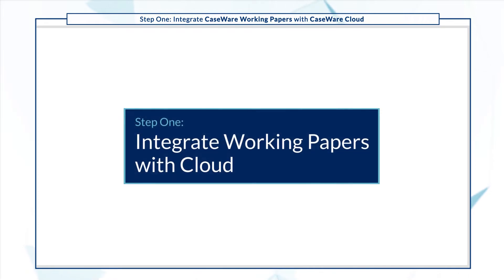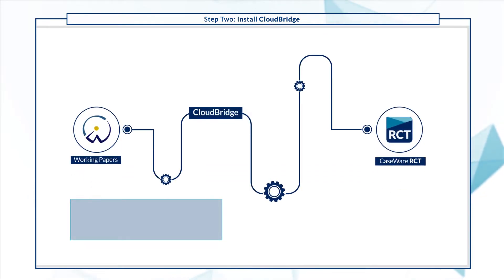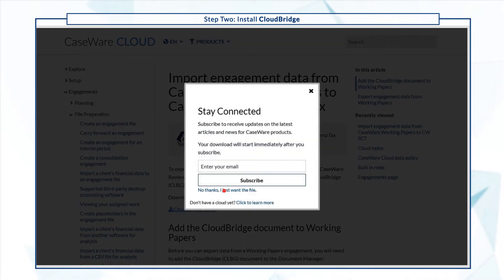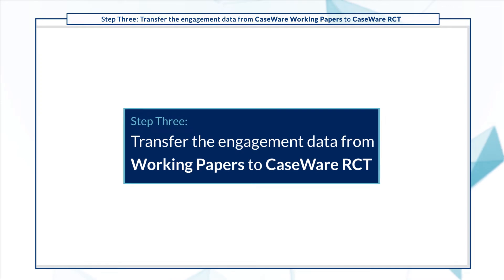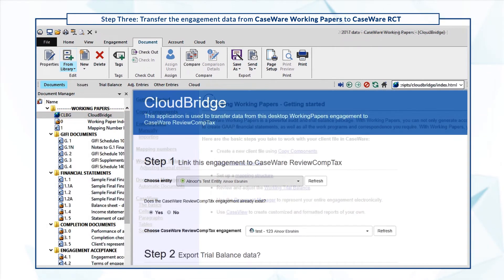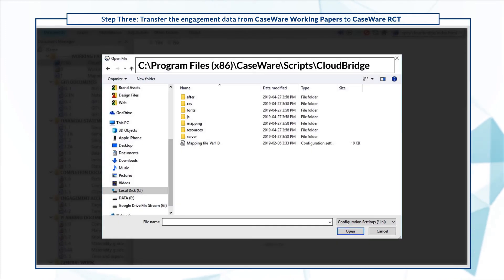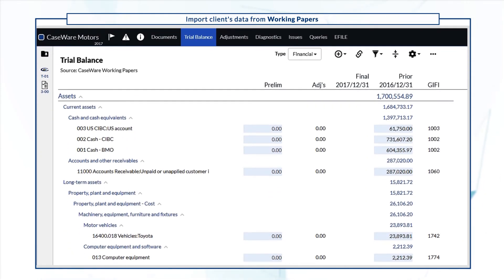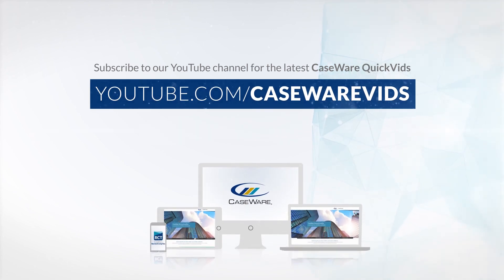Getting started with Caseware ReviewComp 03 - Import client's data from Working Papers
Learn how to get started with Caseware ReviewComp in this video series.